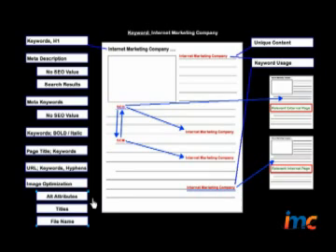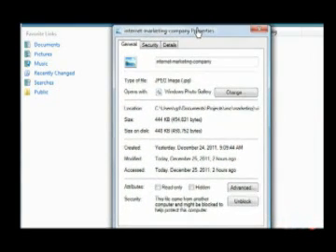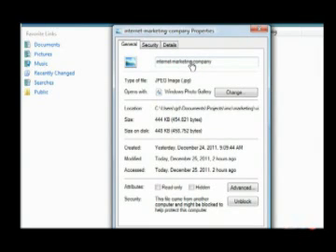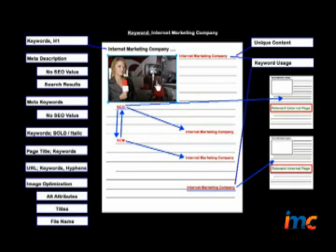Content Optimization Explained In Detail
Optimizing your content is one of the most important factors for you to rank higher in the search engine results, and there are many elements involved to accomplish this task. Furthermore, this matter is becoming much more technical as Google keeps updating it's algorithm.

Nevertheless, besides the new content optimization requirements, there are also the one SEO factors that we need to consider to have our content highly optimized.

This video explains the old, as well as the new content optimization elements for you to rank higher in the search engine results.